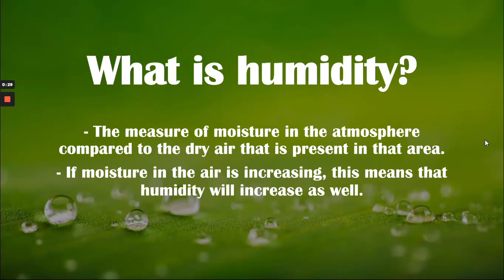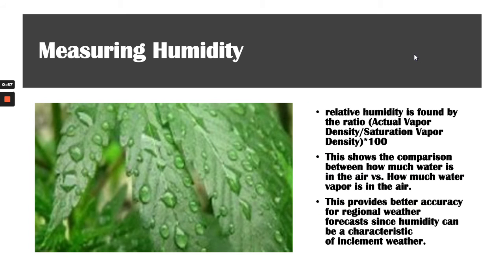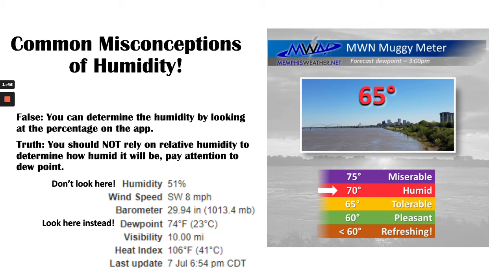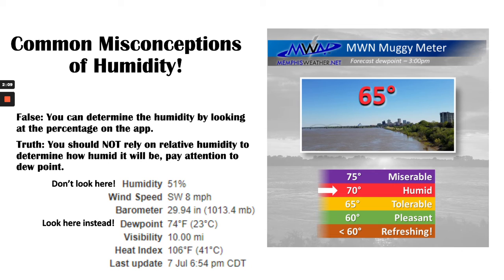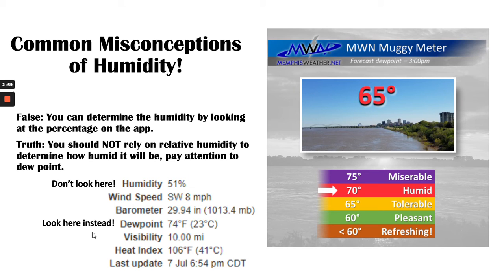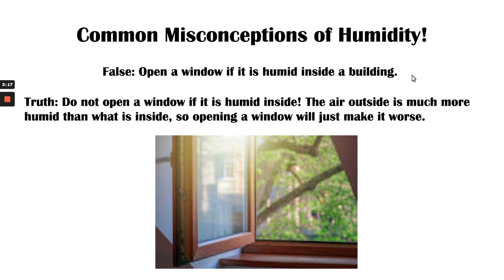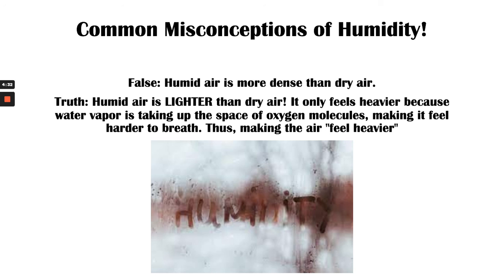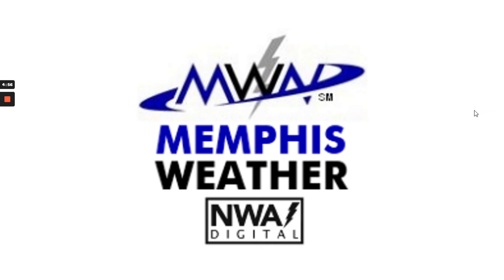MWNwxfaqs - Episode 2 - Humidity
The second episode of MWNwxfaqs focuses on humidity. TeamMWN intern Kris Hardy gives a great overview of the often misunderstood weather term, "humidity," and what term may be more appropriate in most cases. She'll also discuss some common misconceptions. Be sure to let us know what you think of these new video explainers in the comments!